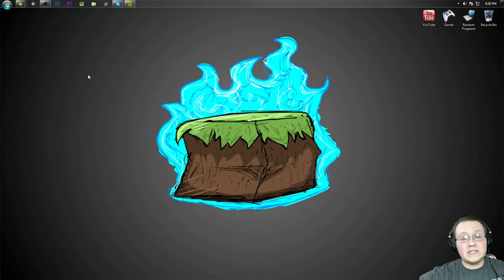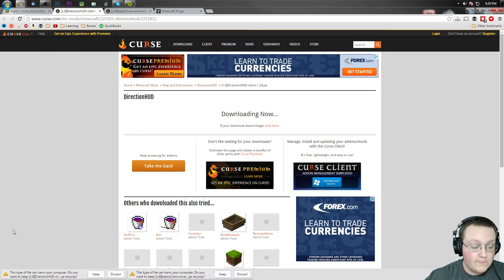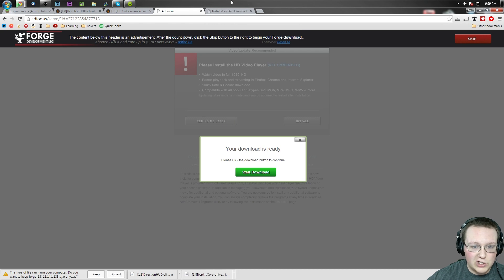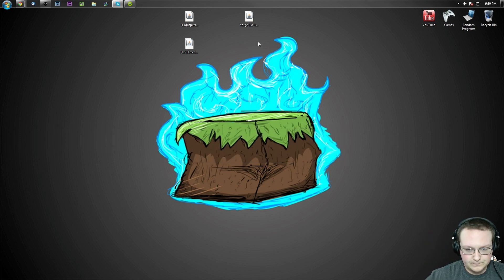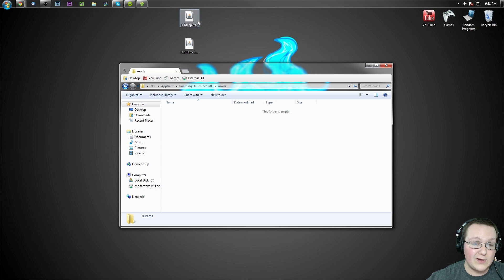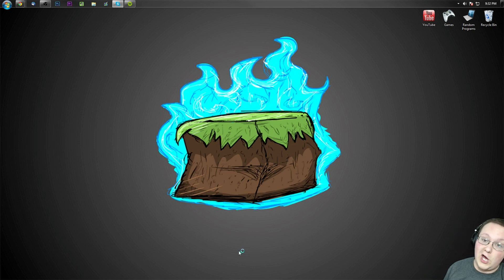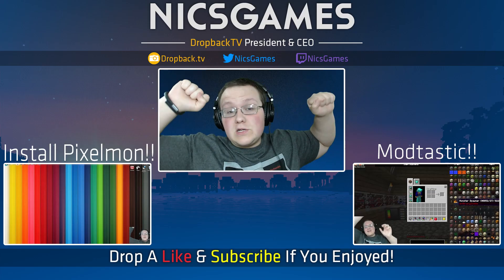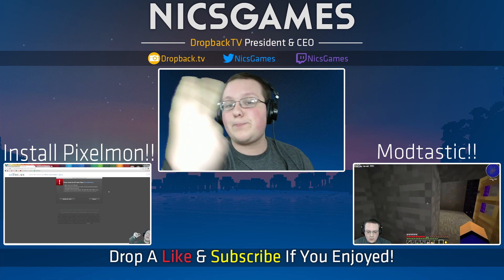How To Install The DirectionHUD Mod In Minecraft 1.8 (Get 1.8 DirectionalHUD!!)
This video shows you exactly how to install the DirectionHUD mod in Minecraft 1.8! This mod allows you to get North, South, East, and West directions in Minecraft as well as other awesome things all dealing with directly, coordinates, and map placement. With that being said, I hope you enjoyed this video. It really helps me out!

About this video: In this video, I teach you exactly how to install the DirectionHUD mod also known as the DirectionalHUD mod in Minecraft 1.8. This mod allows you to see which direction you are looking in Minecraft 1.8 - North, South, East, or West. This is a great mod to easily figure out where you are going in Minecraft 1.8 by showing you a compose and your coordinators! Additionally, this mod is featured in TONS of mod packs, so if it looks familiar, that may be why.

With that being said, I hope you enjoyed this video. It really helps me out, and it means a lot to me! Thank you in advance!